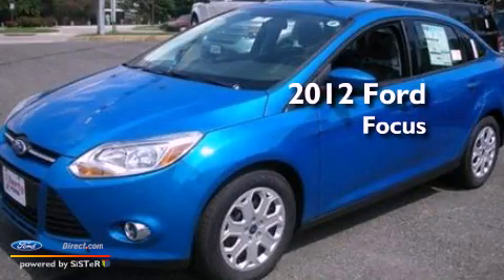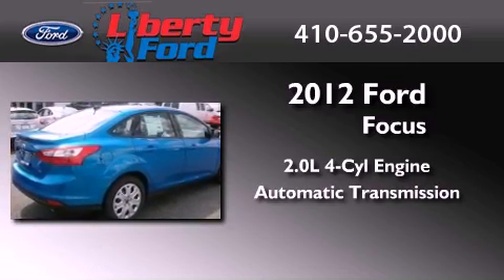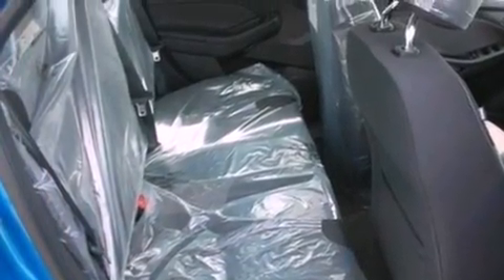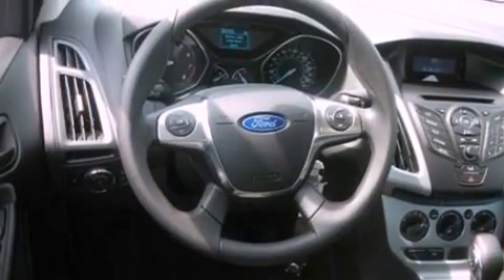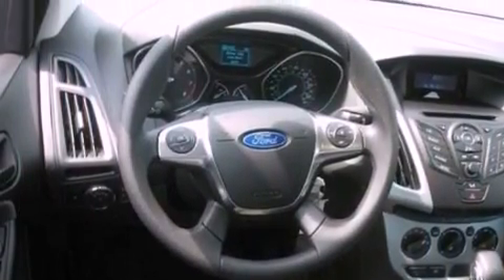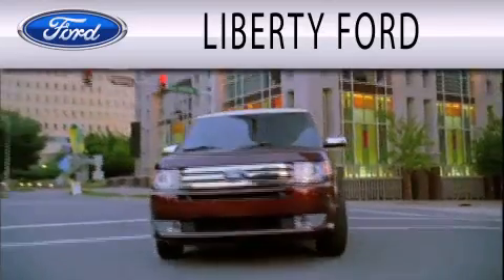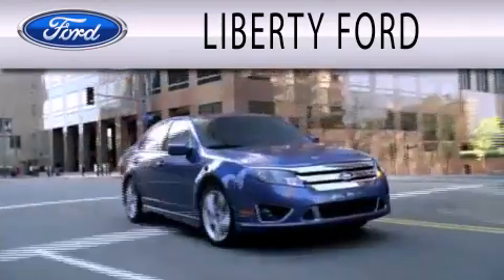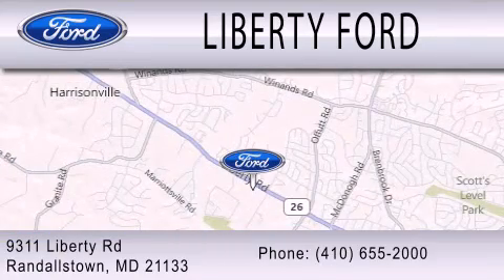2012 FORD FOCUS Randallstown MD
Year : 2012
 Make : FORD
 Model : FOCUS
 Engine : 2.0L I4
 Trans . : AUTO
 Exterior : BLUE CANDY METALLIC

 Stock : 12884